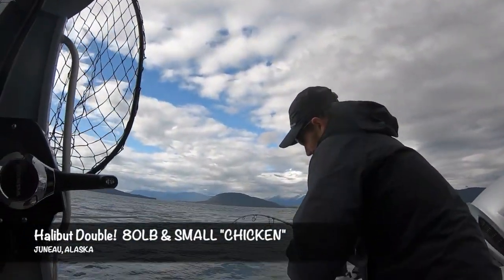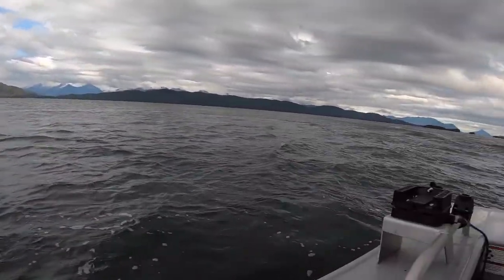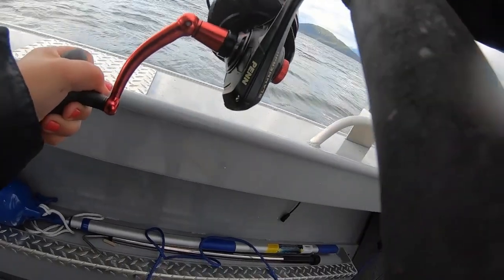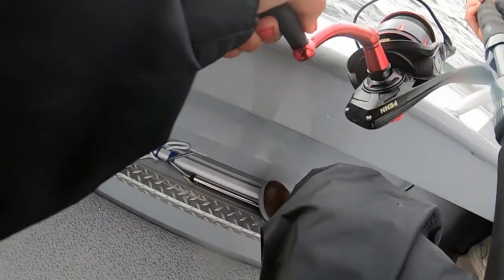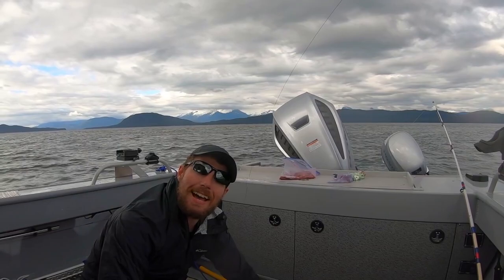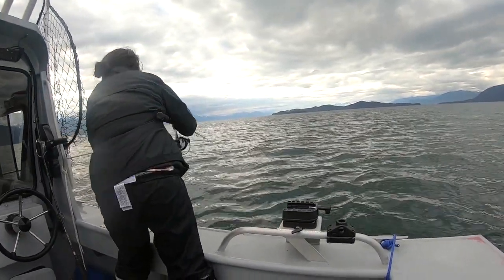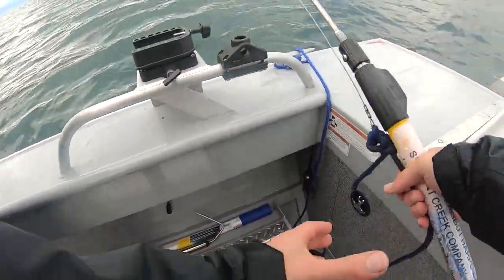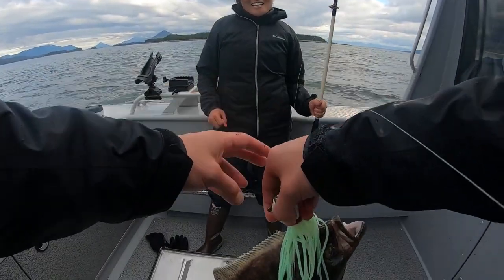Halibut Double! Halibut Fishing Juneau, Alaska JUNE 2019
A video of Captain Zac landing two halibut on Fire Eye Glow Jigs while fishing near Juneau, Alaska (JUNE 2019)